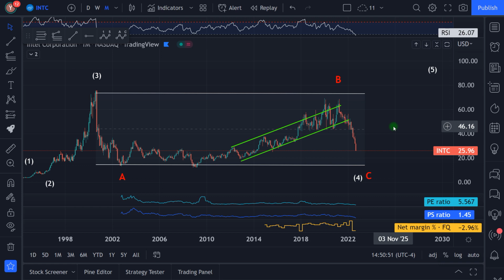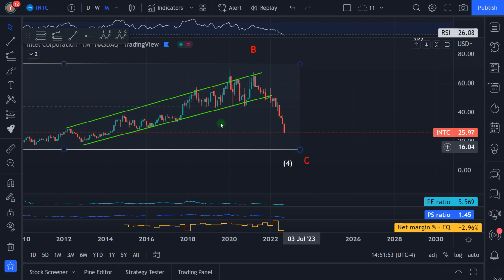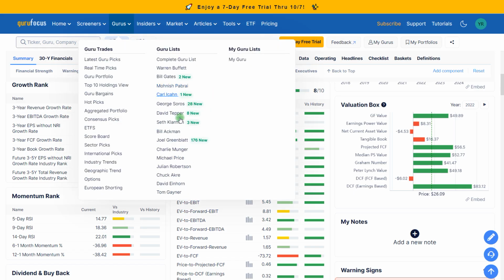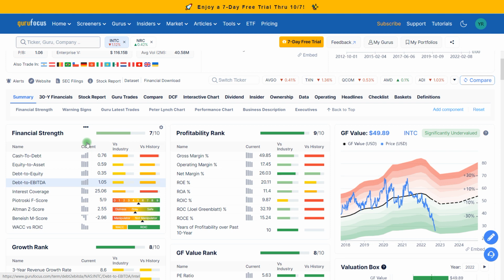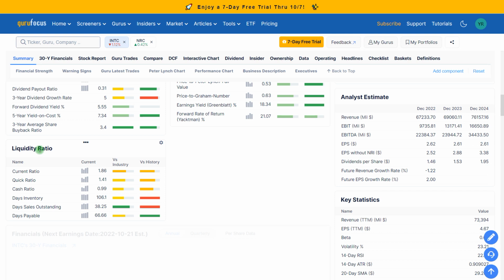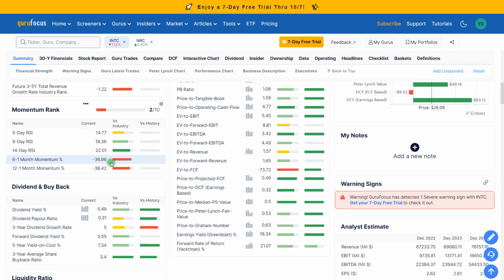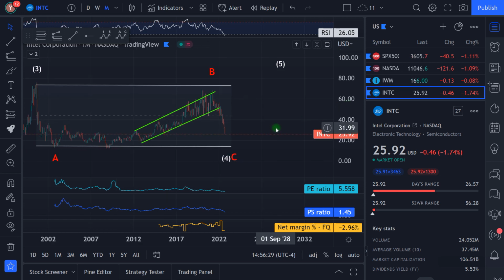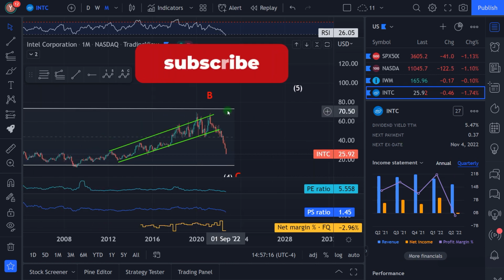Intel Stock Analysis - is INTC a Good Buy Today?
Video Chapters
00:00 ► Intel Stock Analysis - is INTC a Good Buy Today?